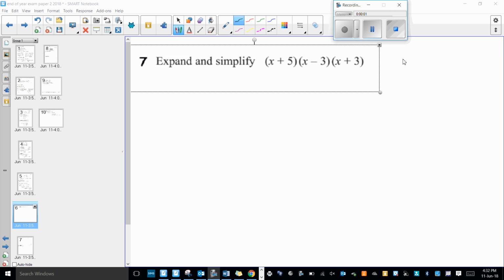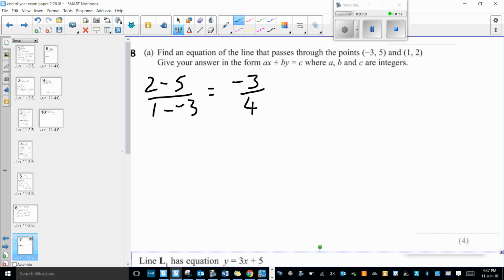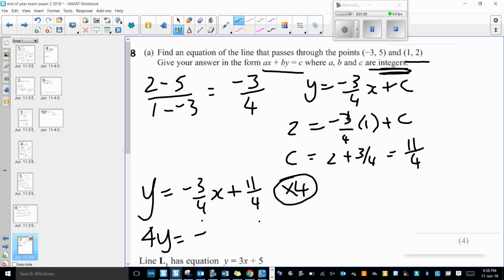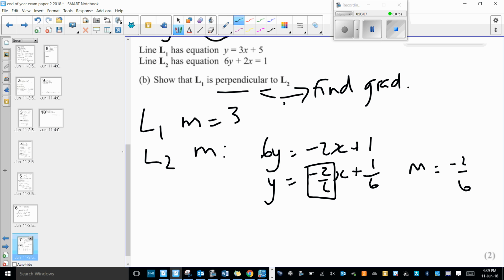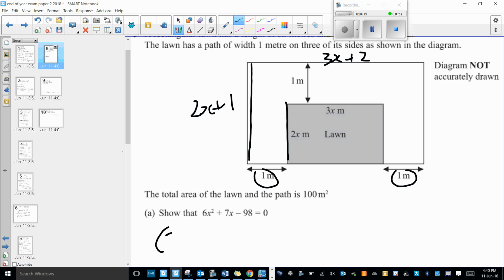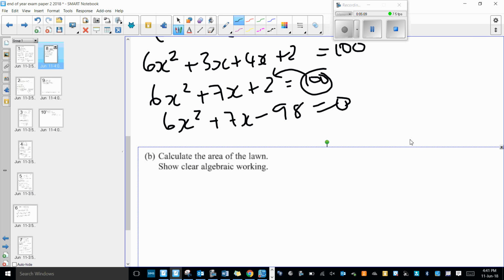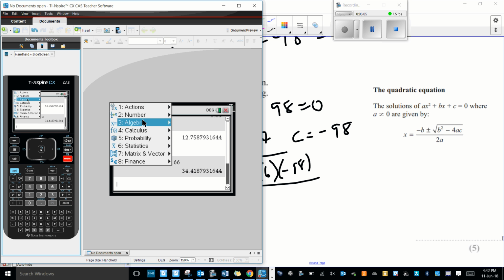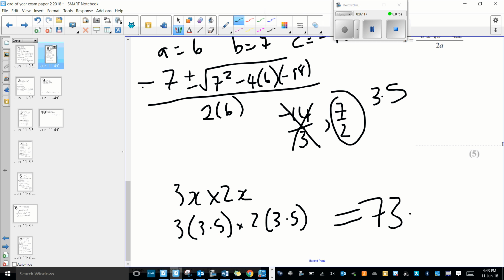end of year 10 exam paper 2 2018 part 3